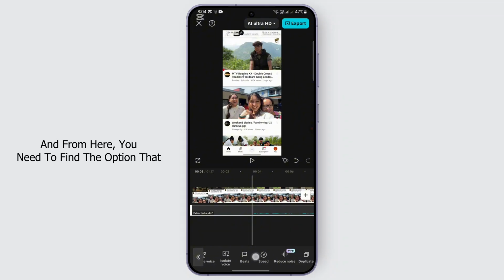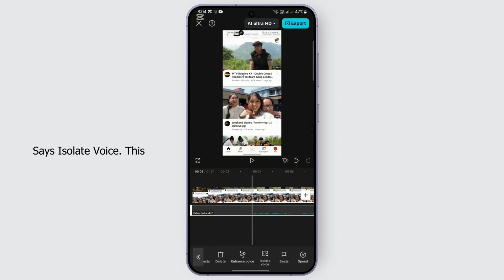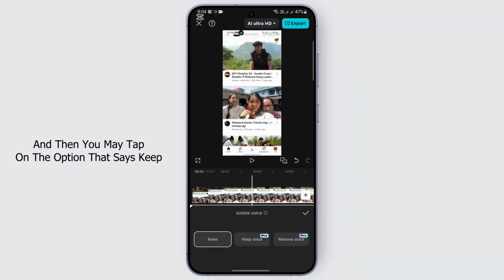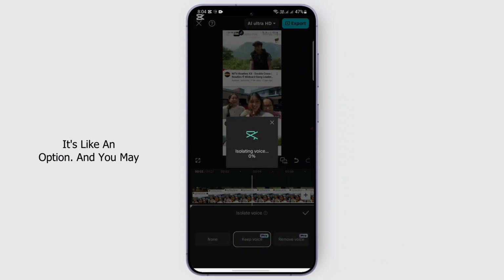How to Remove Music from a Video but keep Voice on CapCut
How to Remove Music from a Video but Keep Voice on CapCut (2025)! Want to remove background music from your video while keeping the original voice? This video will guide you through the steps to separate and remove the music from your video in CapCut. Whether you're asking, "How do I remove music from a video but keep the voice?" or need help editing audio tracks, this tutorial has you covered. Learn how to isolate voice audio and remove unwanted music tracks seamlessly. Watch now to see how you can remove music and keep the voice in CapCut today!

Timestamps:

00:00 How to Remove Music from a Video but Keep Voice on CapCut
00:10 How Do I Keep the Voice and Remove Music in CapCut?